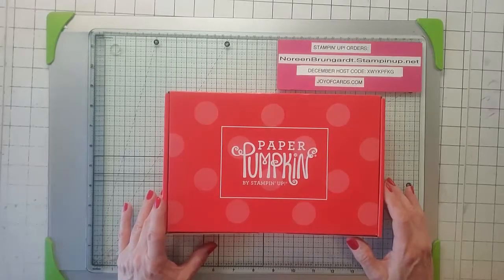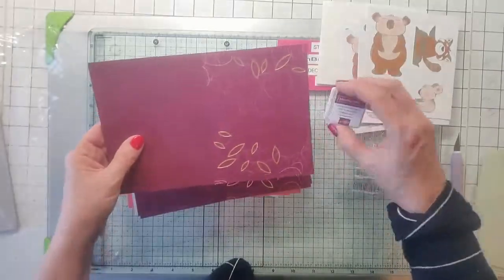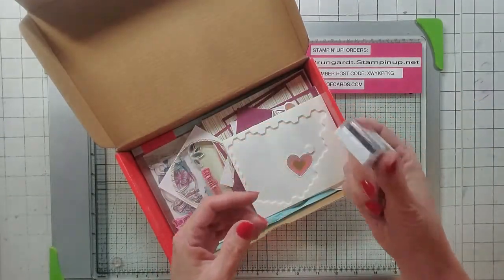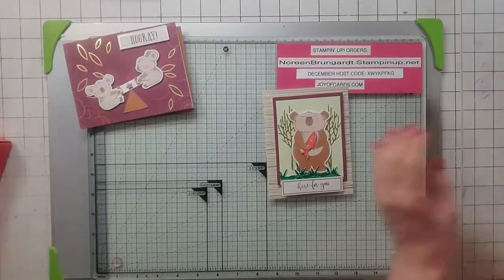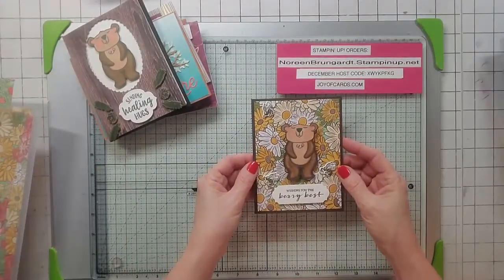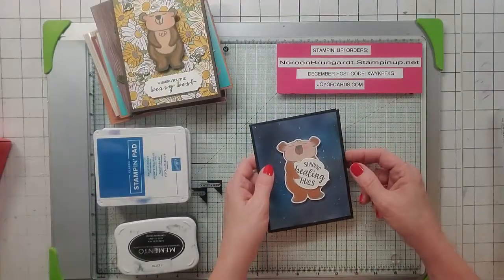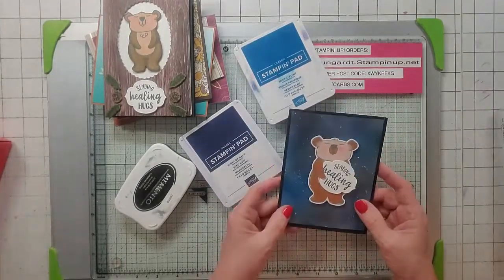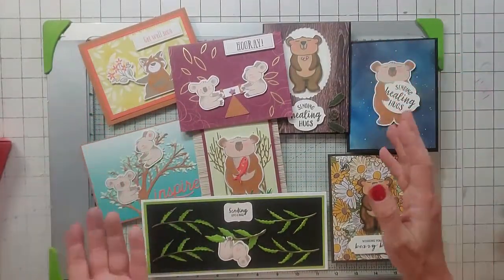Paper Pumpkin Alternatives December 2020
Hi Everyone Happy End of 2020!!!  Todays video is my Paper Pumpkin Alternatives December 2020.  It's called Beary Comforting.  I'll show you what's in the box, their cards and my 8 alternatives.  I do sell my completed Paper Pumpkin kit so if you would like this kit with all the cards, stamp set and extra pieces (excludes ink) comment with your email address.  My completed kit is $20 + $8.30 shipping so the total is $28.30.

Want a Paper Pumpkin Monthly Subscription?  It's only $22 a month.  Click below if you would like to sign up:

Promotions/Free Products:

Win the Demo Card!:
I do give away the demo card I use in my YouTube videos.  If you are the first one you win the demo card.  It is super important that you give me your email so I can communicate with you.  So many have won the card but when I reply to their comment they don't see it.

Monthly Promotion - January:
In the month of January 2021 I'm giving away a free stamp set!  All you need to do is place an order (NoreenBrungardt.Stampinup.net)  for $150 before shipping and handling and I'll let you pick a new stamp set ($21 value or under) for free!  Plus, you get the Stampin' Rewards as well which is at least $15 of free product from Stampin' Up! on that order.  Do not use a Host code for any order over $150 so you get the reward not the demonstrator.

First Crack at my Retired Products:
Since I am a YouTuber I do not do videos on products that you can't buy so I sell them as soon as they retire.  I like to give deals and sometimes give you a little freebie in your package.

Free Catalogs:
Get on my mailing list and get a free catalog when they come out.  I have both the new 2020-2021 catalog and the holiday August - December catalog.

Here's all my information:
Noreen Brungardt - Stampin' Up! Demonstrator
Joy of Cards, LLC
Order Direct Stampin' Up! - NoreenBrungardt.Stampinup.net